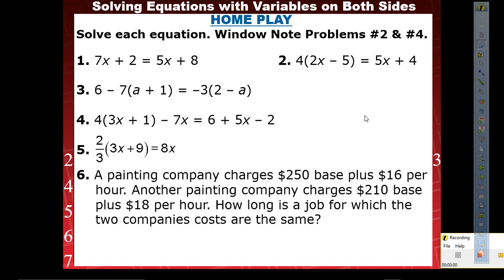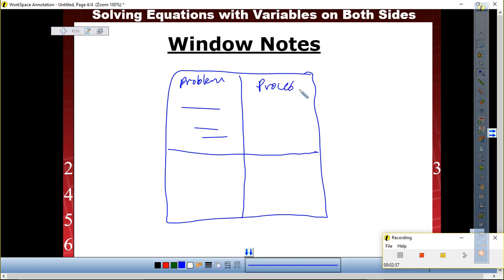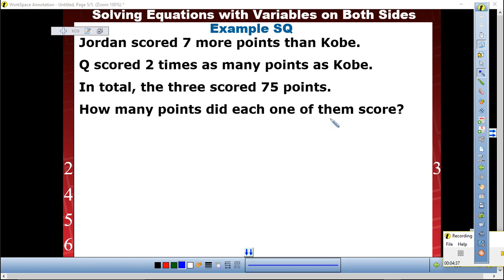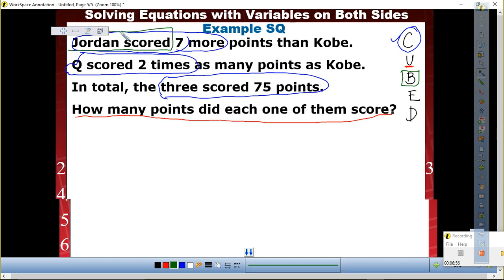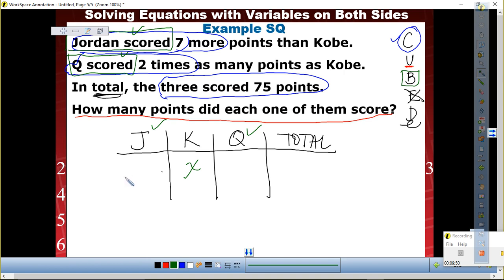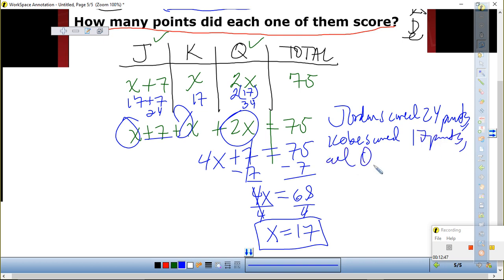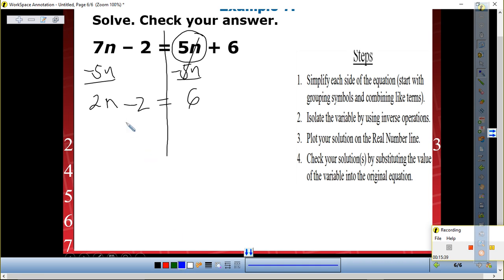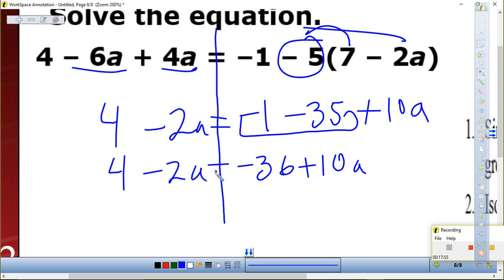Mr. Q's Multi-Step Equations with Variables on Both Sides